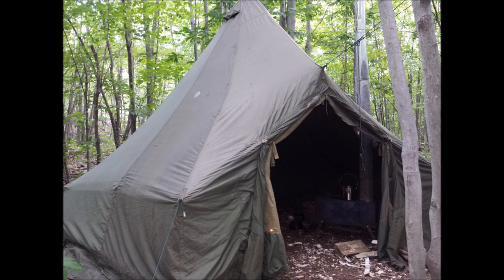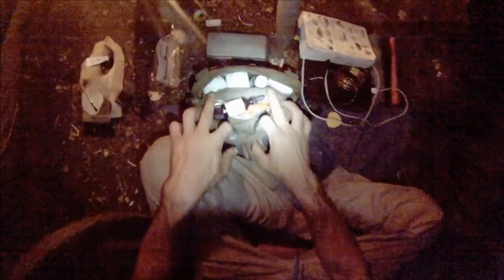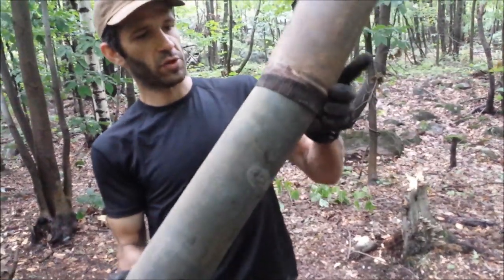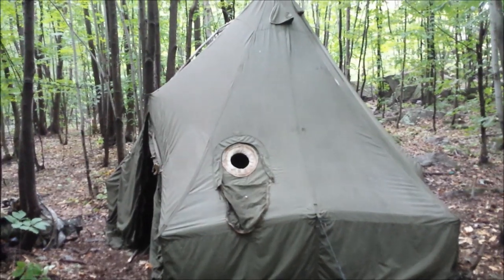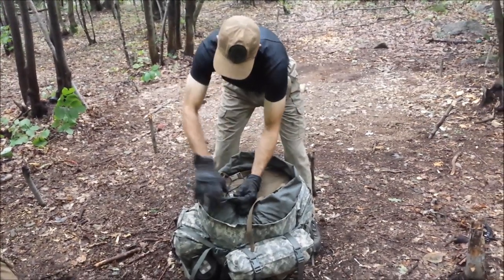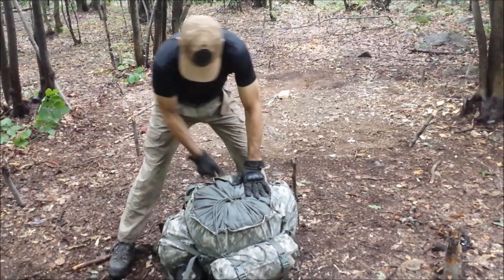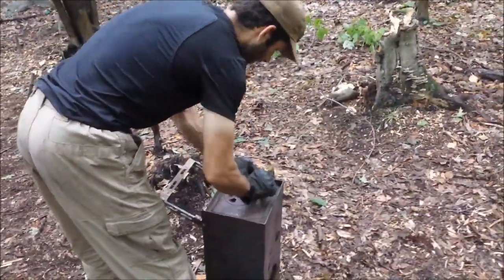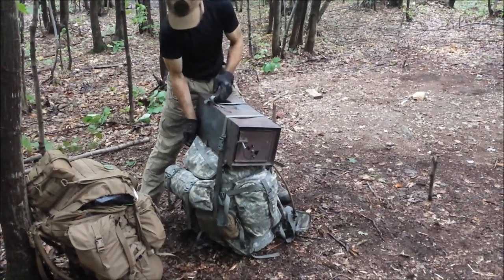SOLO BACKPACKING WITH WOODSTOVE AND CANVAS TENT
MOLLE 2 FRAME PACK
5 MAN ARCTIC TENT
KNI-CO packer woodstove